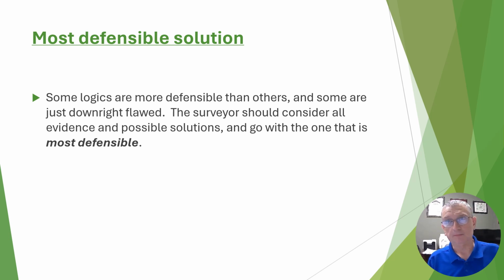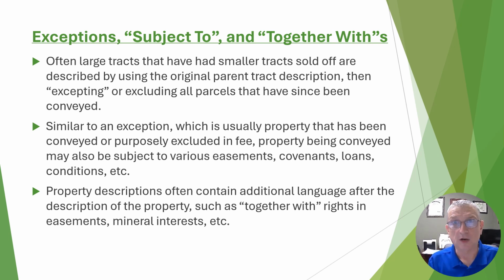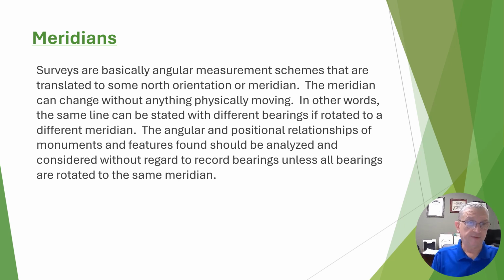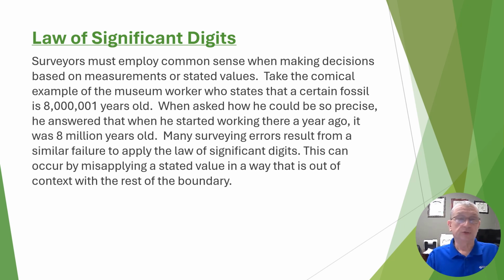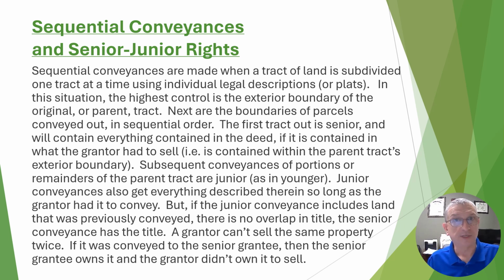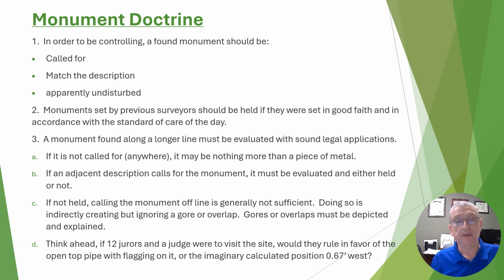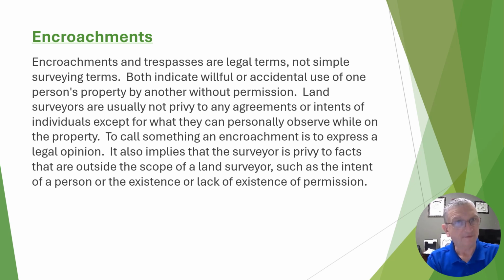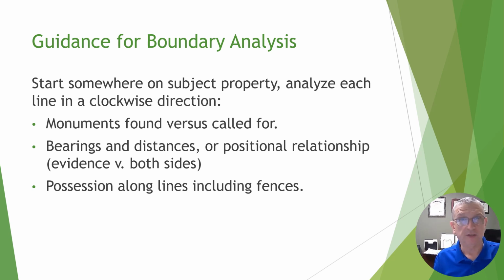Boundary resolution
This lecture goes into the various aspects of boundary resolution.